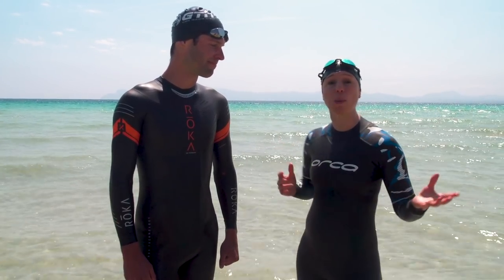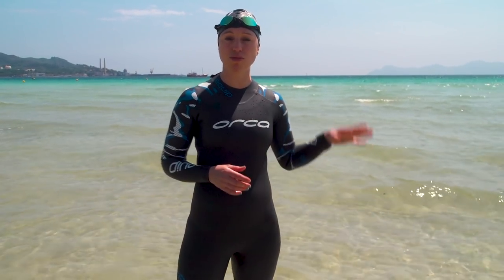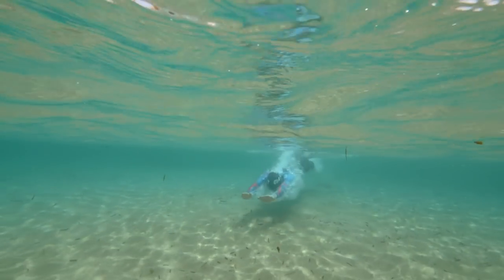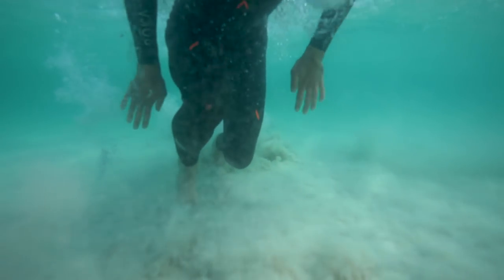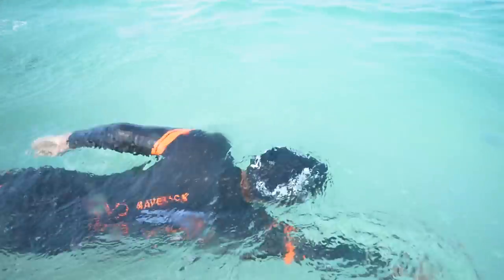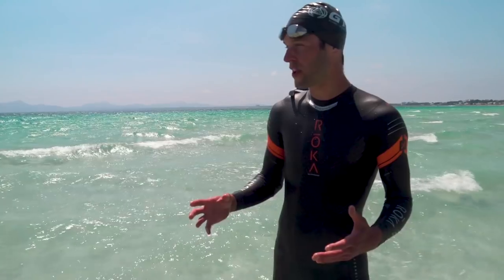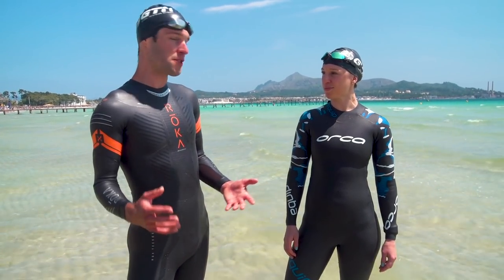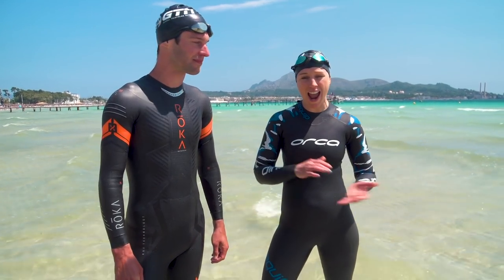How To Do Dolphin Dives | Open Water Swim Entrance And Exit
The dolphin dive is a great way to get an advantage on your competitors during your next triathlon. In a race with an open water swim entry and exit, a good dolphin dive can save you valuable seconds!

If you’re doing a triathlon with a sea swim, then dolphin diving on entry and exit could give you a real edge on your competition. It might look a little bizarre, but it won’t look so silly when you leave everyone behind at the start.

The dolphin dive is for that depth of water that’s too deep to run, but also too shallow to swim. You won’t want to repeat it too many times - it’s pretty tiring. But, a few dives in a row will certainly give you an edge over those trying to wade out, or those that have started swimming too early. As soon as you feel like you can start swimming comfortably, just break into a full stroke.

Do you usually do a dolphin dive during a triathlon beach entry and exit?

If you'd like to contribute captions and video info in your language, here's the

Surfing The Beach 1 (Sting) - Victor Olsson
Quentino 1 (Sting) - Stefan Netsman
Surfing The Beach 3 - Victor Olsson